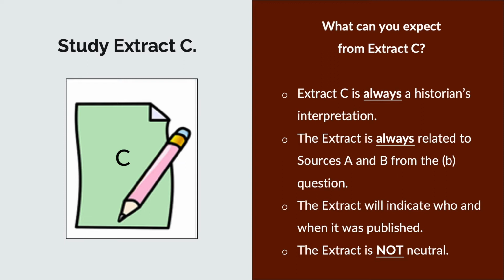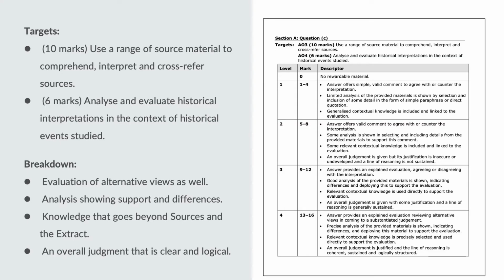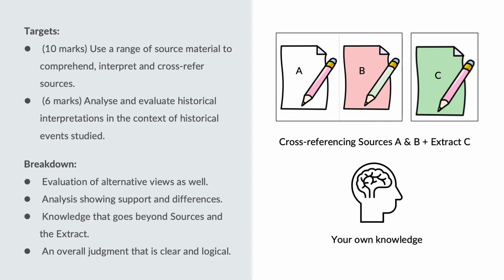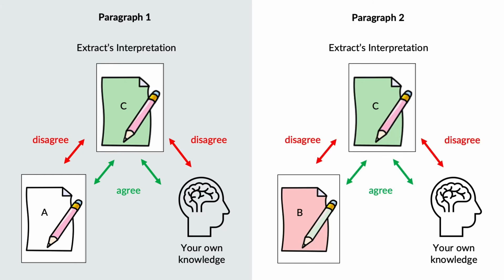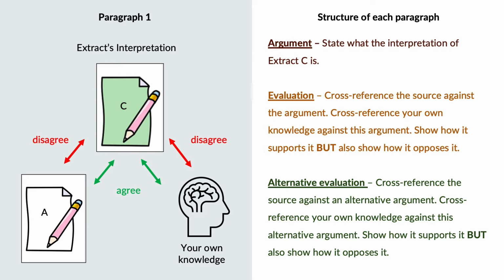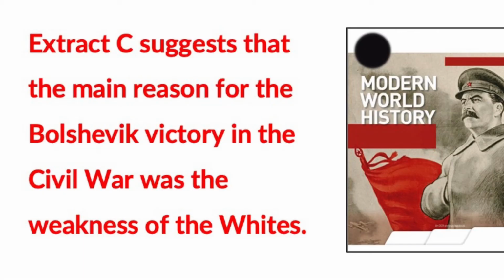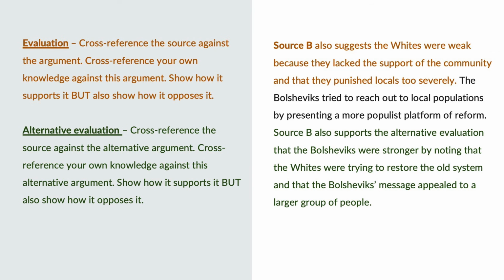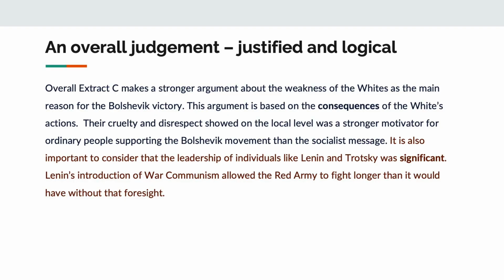4HI1 Paper 2 - Investigations Question (c)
How far do you agree with this interpretation?

Targets:
(10 marks) Use a range of source material to comprehend, interpret and cross-refer sources.
(6 marks) Analyse and evaluate historical interpretations in the context of historical events studied.